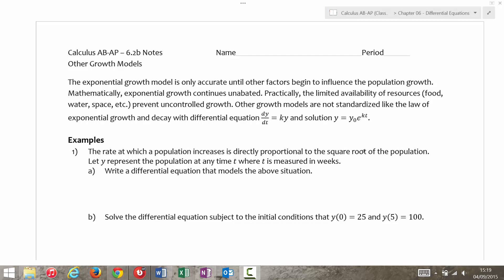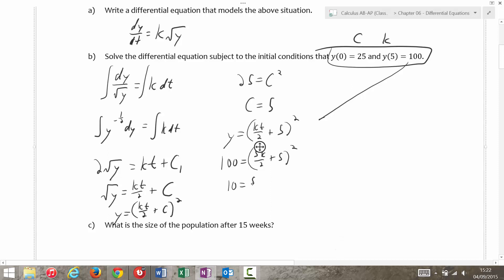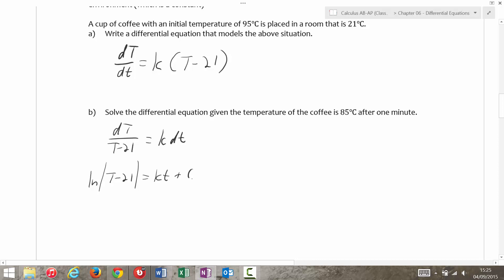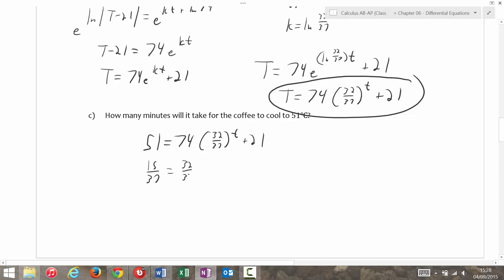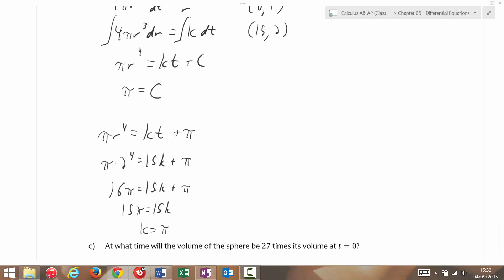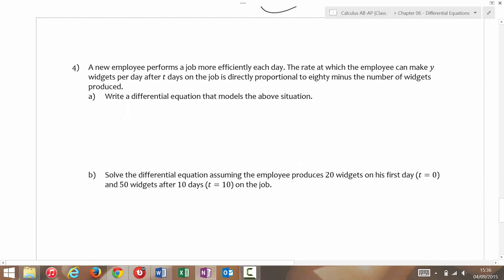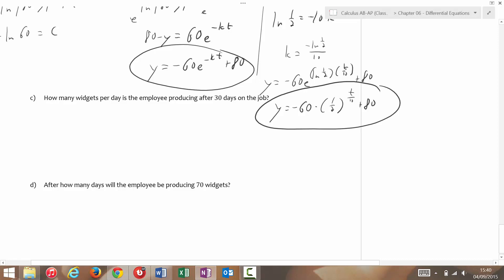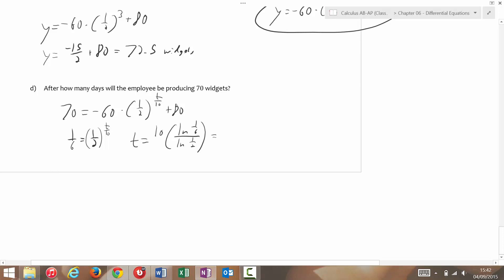CalcAB-AP - 6.2b Notes - Other Growth Models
calculus notes on other growth models